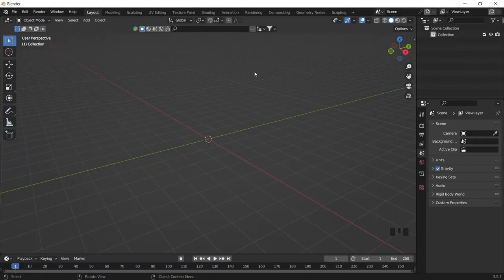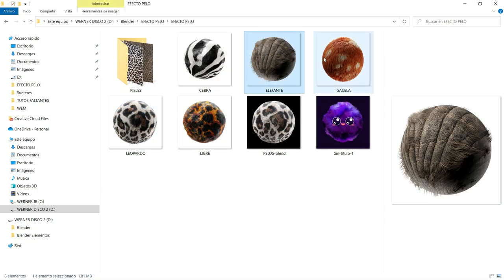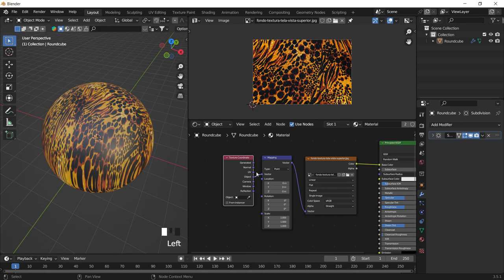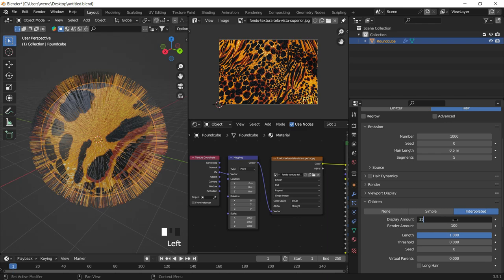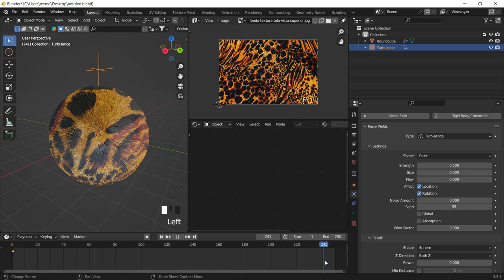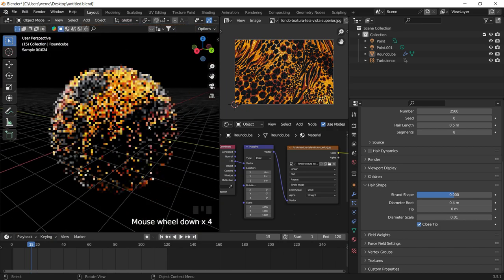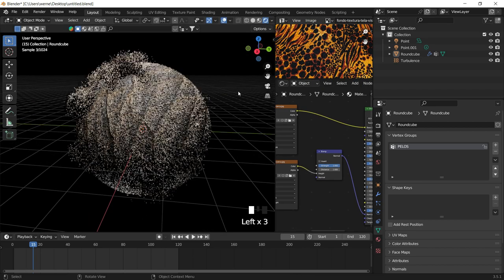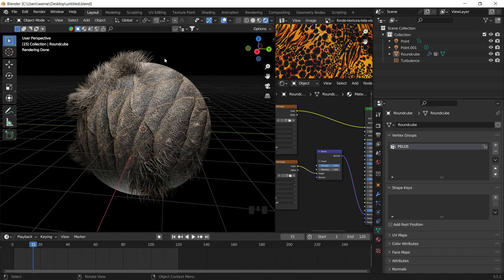TUTORIAL - EFECTO DE PELOS - Estilos de PELAJE en BLENDER con SISTEMA DE PARTICULAS - BLENDER 3.5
Hola! Que tal?

Vamos a continuar con la temática de particulas para crear bellos o cabellos en superficies, solo que ahora lo haremos en una superficie de textura de "pieles".

Salu2 :D

Indice:
1:10 - Comenzemos.
2:56 - Aplicando las texturas en la superficie.
5:42 - Estilo normal de turbulencia con pelos.
7:00 - Animación sencilla pero convincente.
9:13 - Grosos de cabellos.
11:04 - Cumping = Cabello con pegote.
12:16 - Kick - Estilos de peinados.
13:24 - Roughness - Desorden de cabello.
14: 40 - Control de cabello, yo quiero controlar donde colocar el pelo.

¿Quién soy?
Mi nombre es Werner Martínez (Como en mi canal, no soy muy creativo con los nombres :c F) Y me dedico a dar a conocer lo que comprendo de los programas que uso, siempre me gustó la idea de diseñar y hacer arte usando estas increibles herramientas.

¿Qué sé hacer?
Hago diseños para logotipos, Branding de marca, Diseño para socialmedia, animacion 2D y 3D, Edición de videos, fotomontaje y retocado; y montajes para eventos y comercios.

¿Qué herramientas usaremos y tendremos a futuro?
De momento solo me estoy concentrando más en blender (por ser gratuito) pero tambien tocamos programas como Illustrator, After Effects, Photoshop y Dimensión.

¿Qué computadora uso?
Una laptop, bastante básica debo decir... pero maneja una Intel i7 10th Gen, 16 Gb de Ram, 2 Gb de Ram GeForce 300 (bastante básica).

(Muy pronto crearé un Discord para poder pasar contenido de forma gratuita y links de recursos).